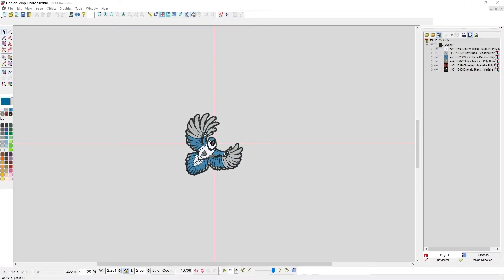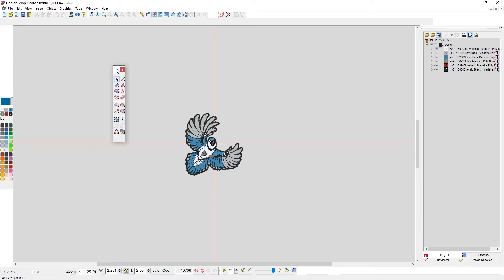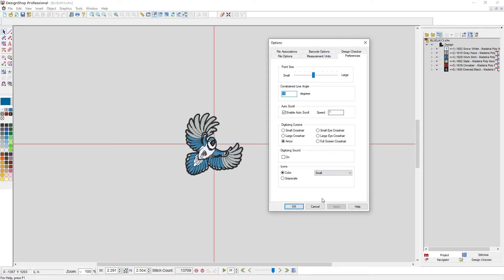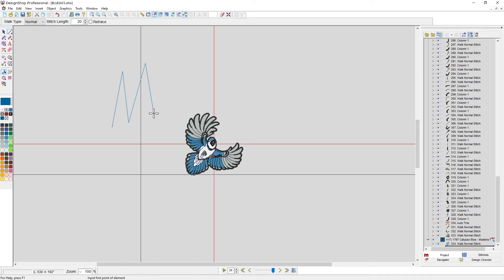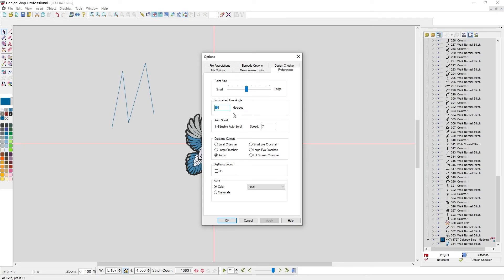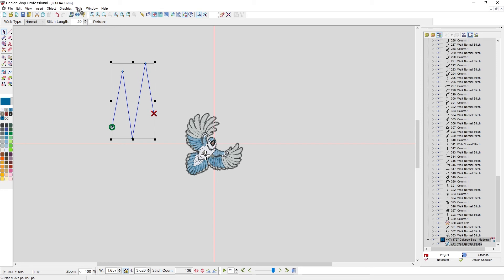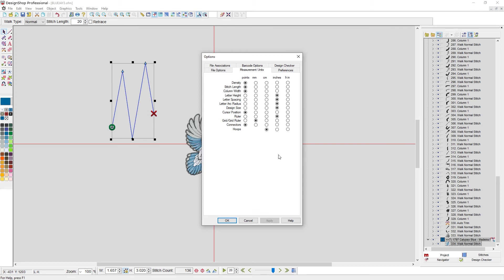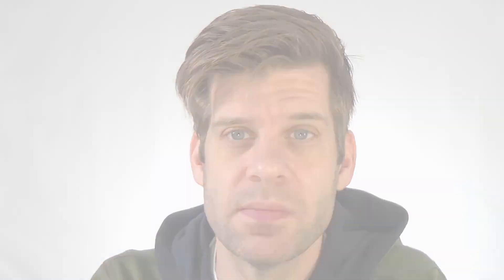Toolbars and preferences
Customize DesignShop to look and work the way you want. Move toolbars, add keyboard shortcuts, and change preferences to accommodate the way you work. You can even change the size of your icons!